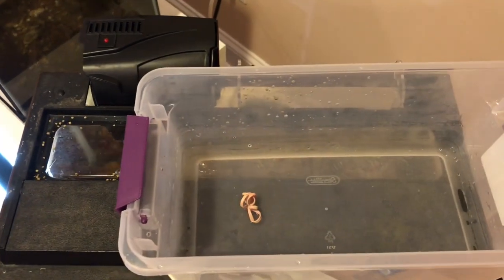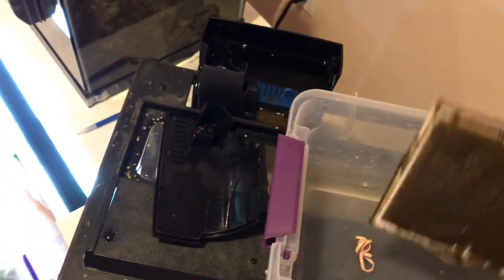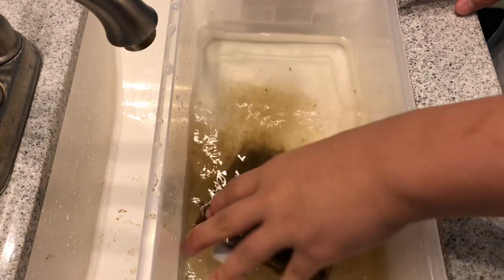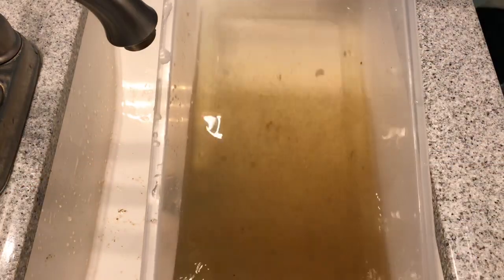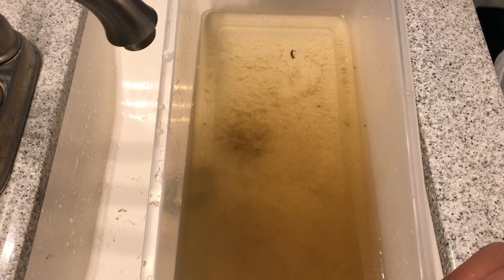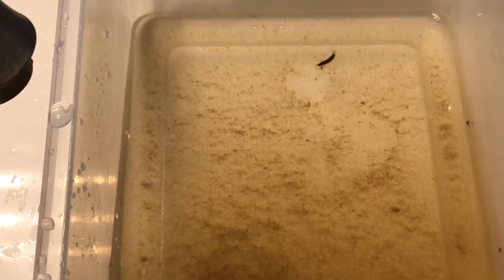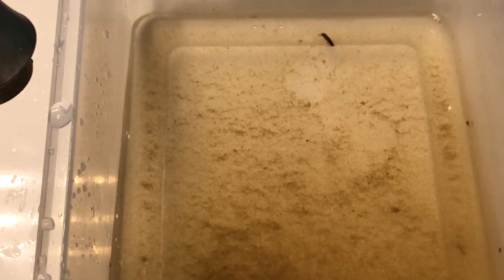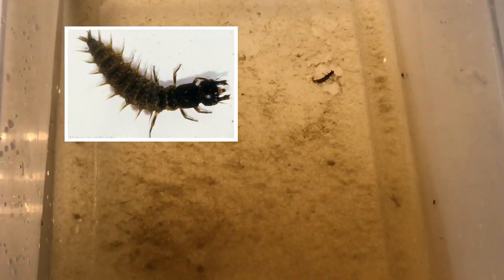What is that in my filter? -How Much Waste A Crayfish Really Makes